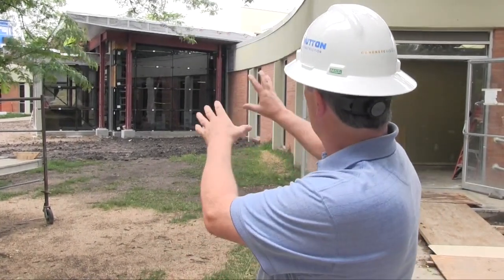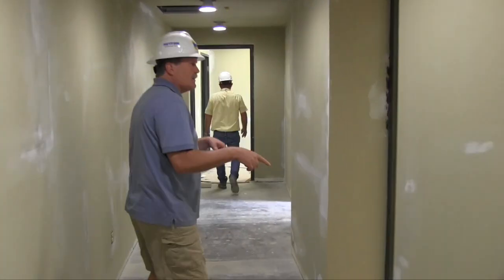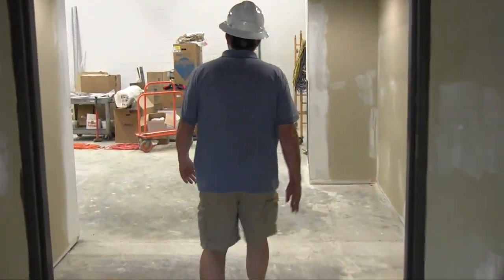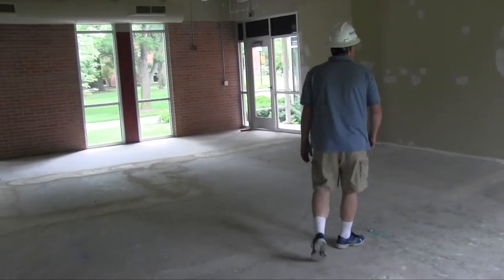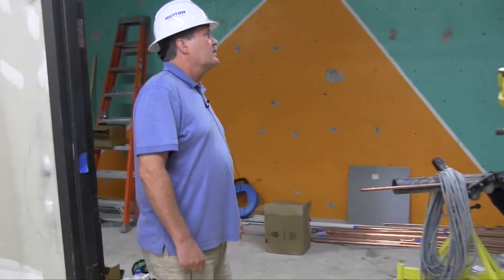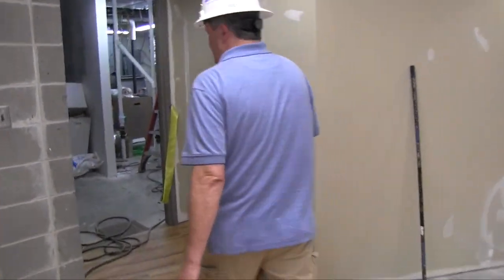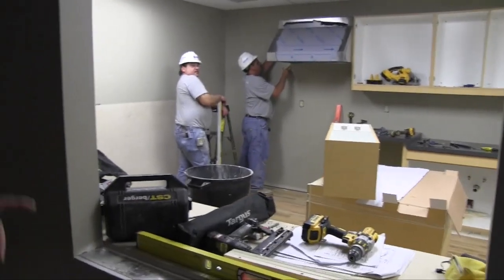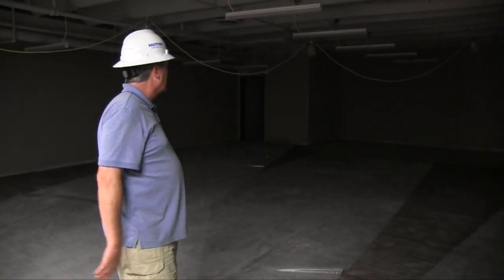Northlawn renovation progress - June 2015